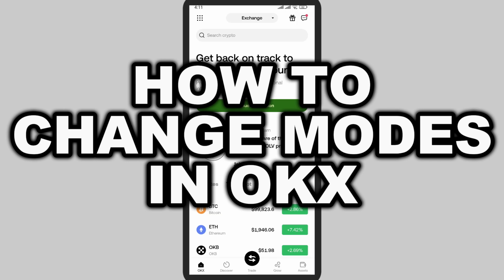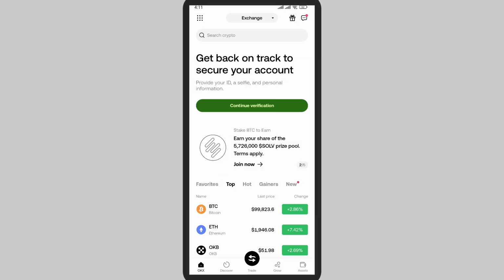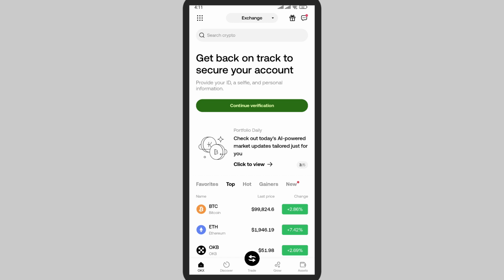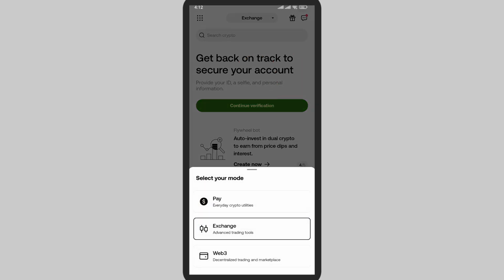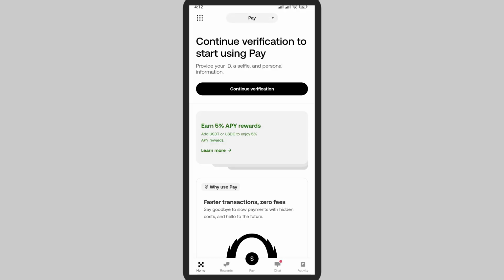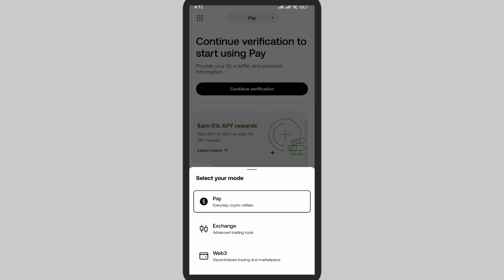How to Change Modes in Okx 2025?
Are you wondering how to change modes in OKX? Whether you want to switch between trading modes or adjust your settings for a better user experience, this step-by-step guide will show you exactly how to do it. In this tutorial, we’ll walk you through the different modes available on OKX, how to easily switch between them, and what each mode offers. Learn how to optimize your OKX account for your trading preferences and improve your overall crypto trading experience.